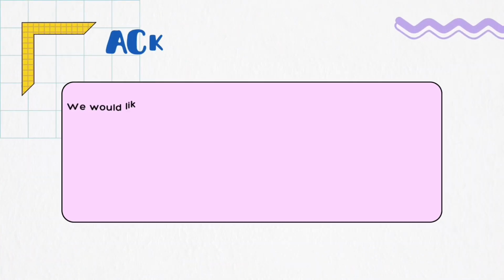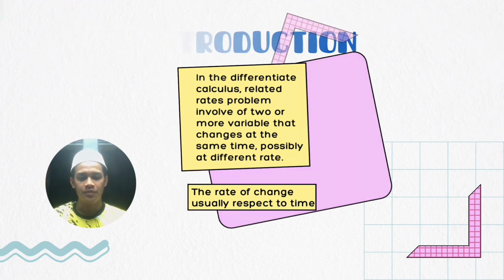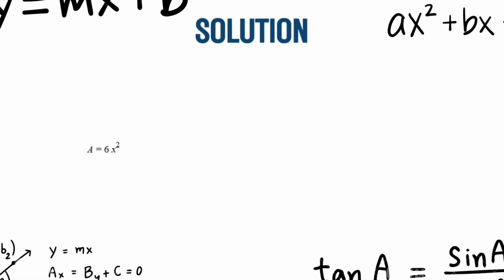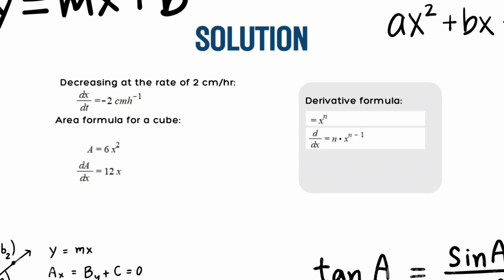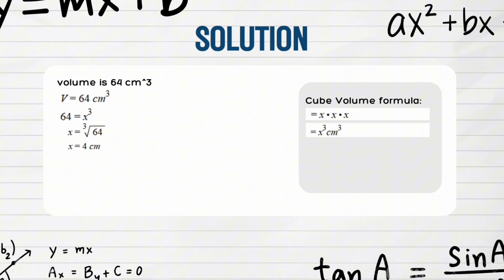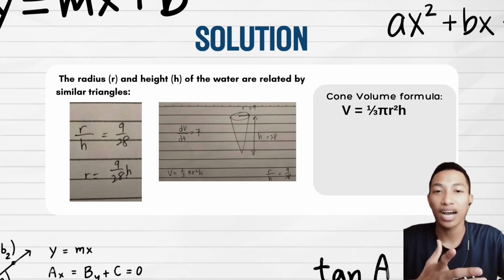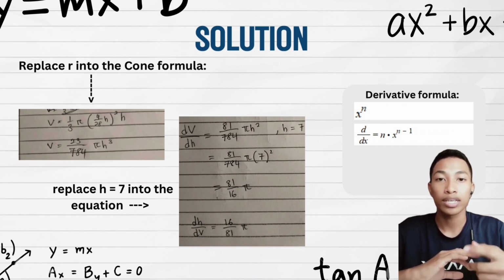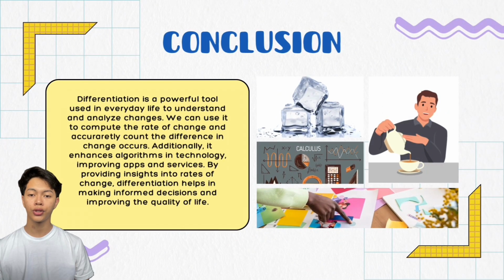MAT183 : Application of Differentiation